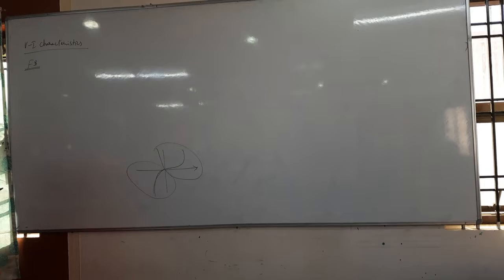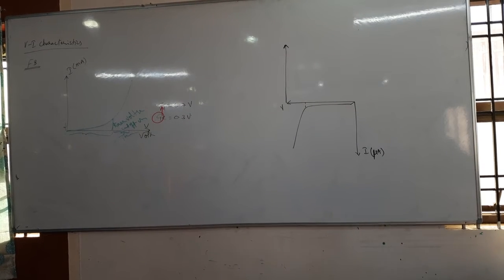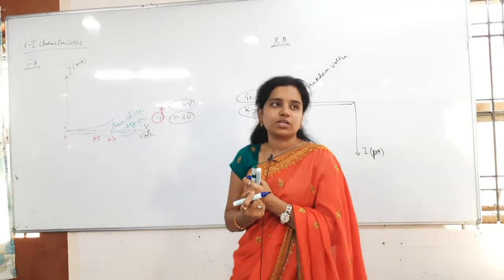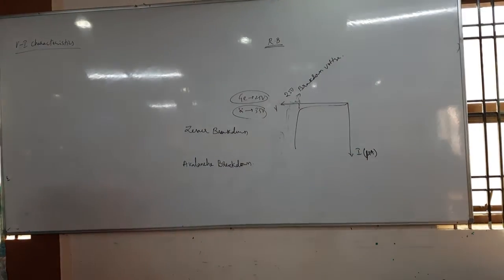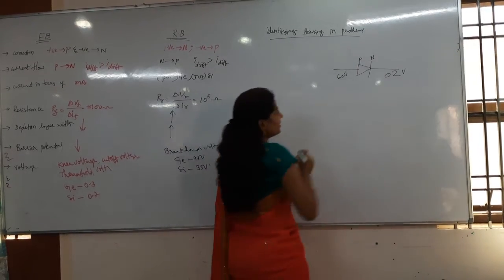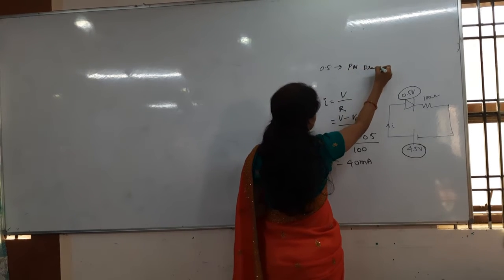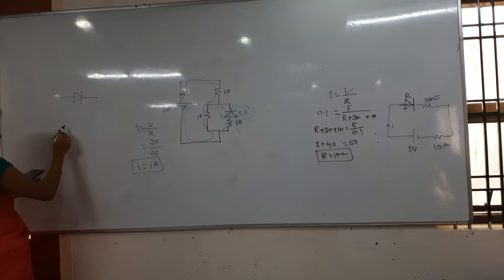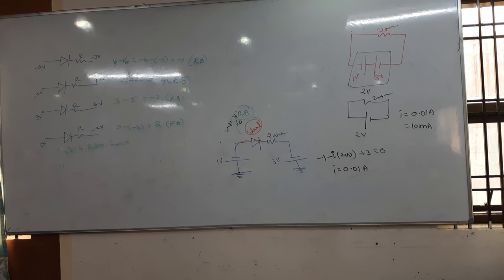Semiconductor Part - 4